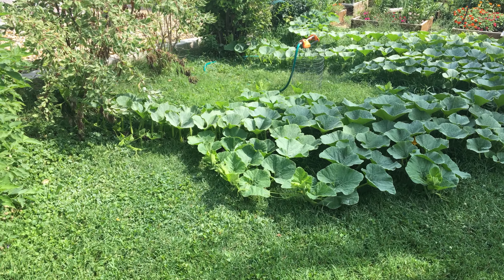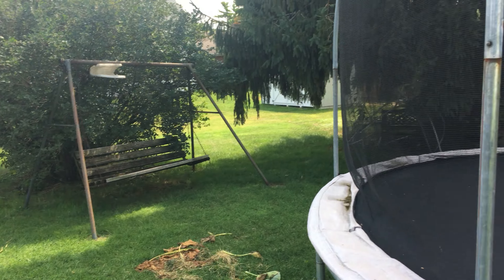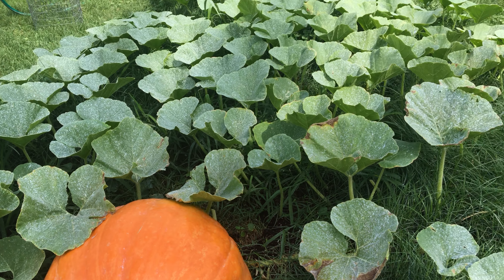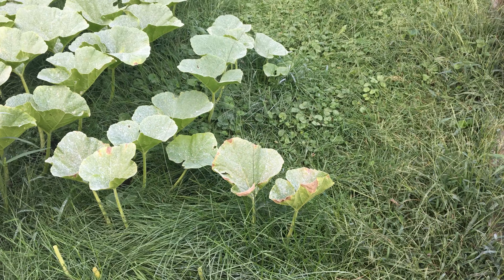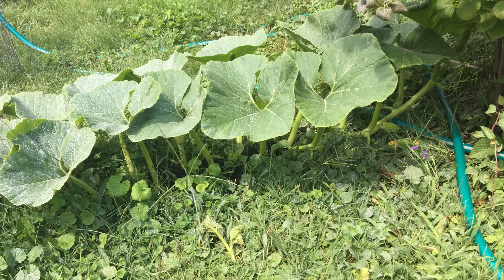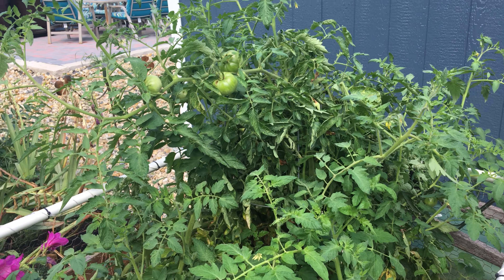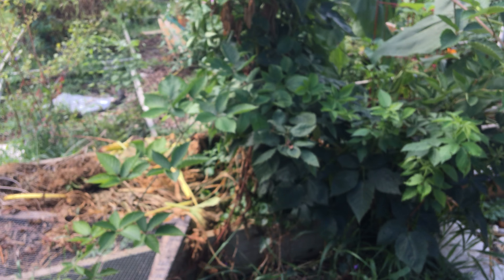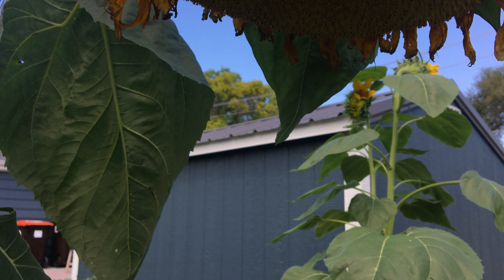Big Max Pumpkin Update 8/17/2018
A video of Ian’s Big Max Pumpkin he’s growing for the 52nd Annual Morton Illinois Pumpkin Festival Weigh-Off.  It’s September 11th from 4-5:30p this year.  Come watch us as we get to see how Ian’s compares to all the others in this years kids competition.